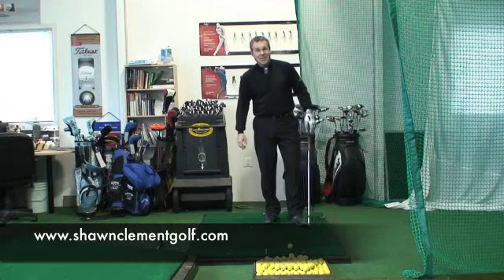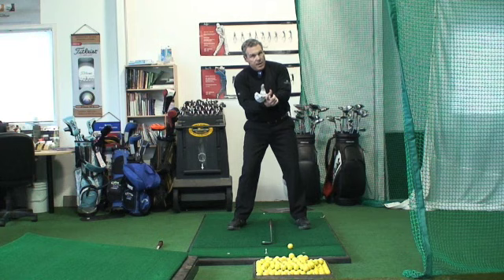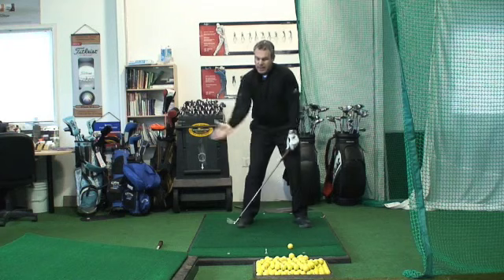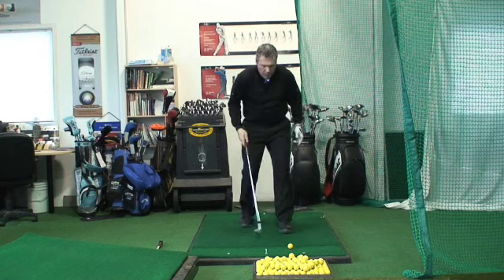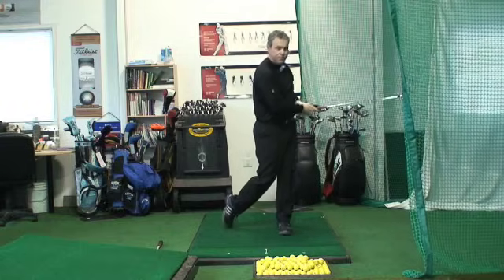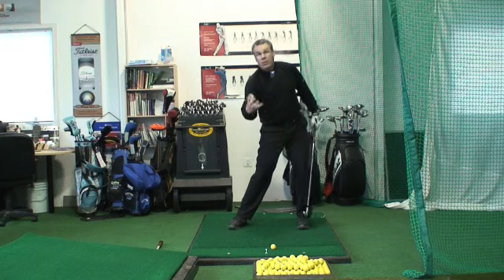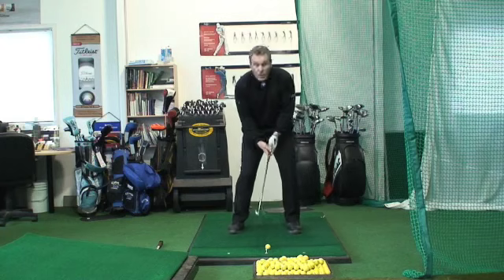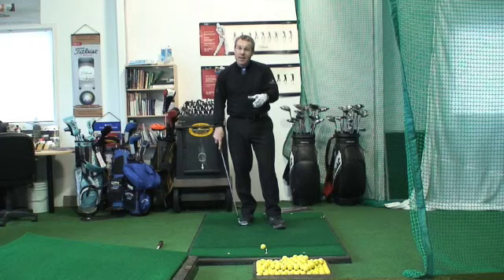Best Downswing Weightshift; TOP 10 Most Popular Teacher on You Tube Shawn Clement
For the Best Downswing Weight shift instruction in the business please come see our premium

GET MY LATEST COMPLETE VIDEO SERIES DOWNLOADS HERE!
SEE OUR NEW YOUTUBE PREMIUM CHANNEL HERE

Shawn Clement, Director of the Richmond Hill Golf Learning Centre in Toronto Canada, and top 25 CPGA Teaching Professional as rated by Score Golf Magazine, shows you how to shift your weight pressure properly in the downswing.